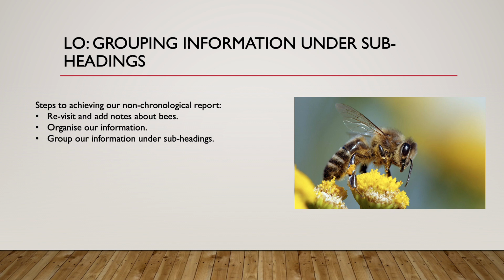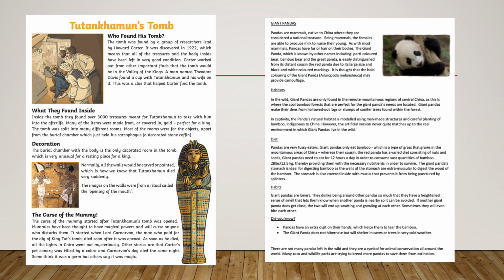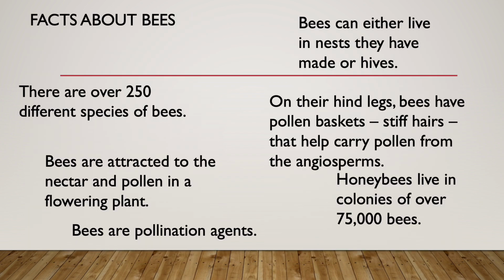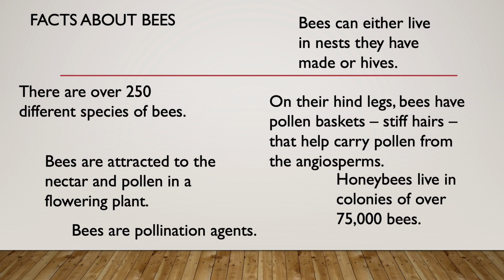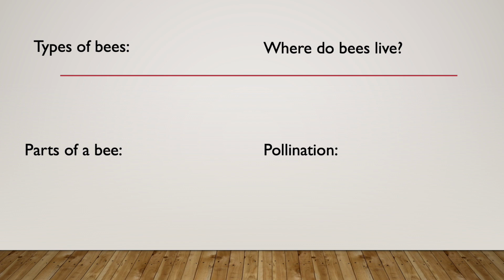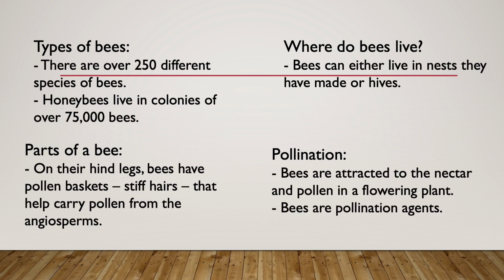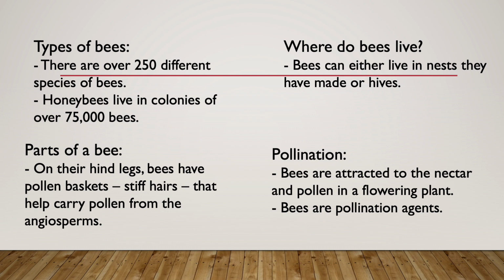Non-chronological report - sub headings